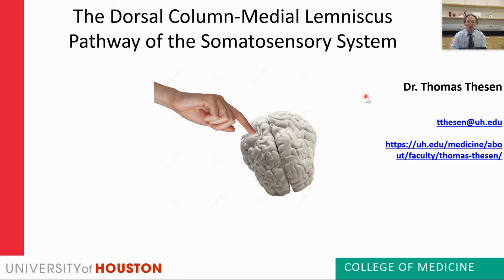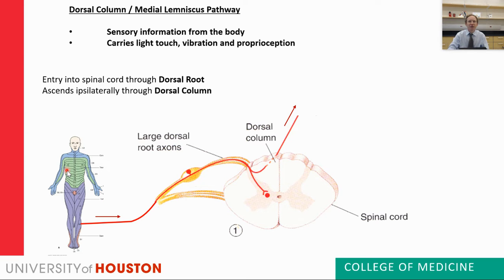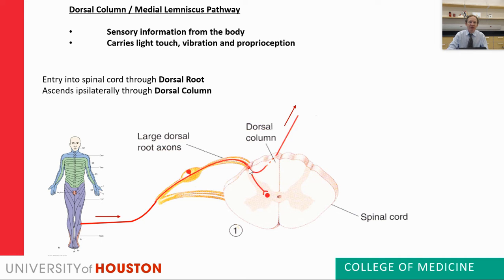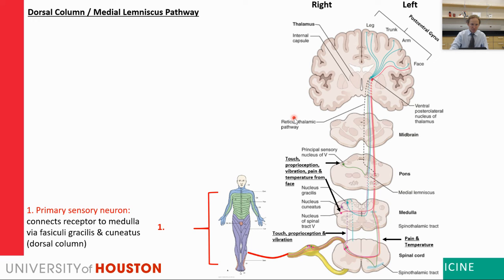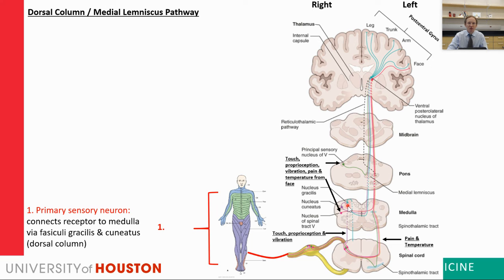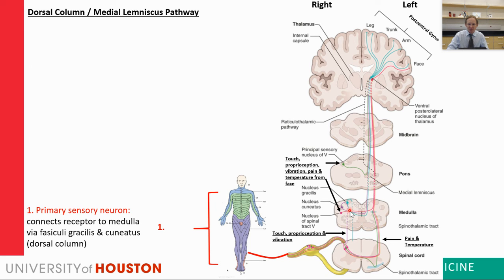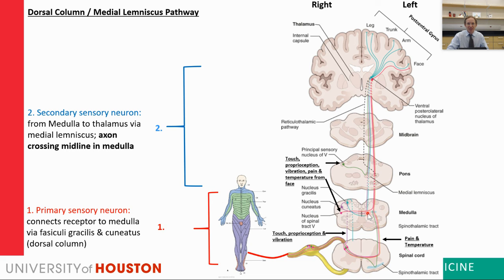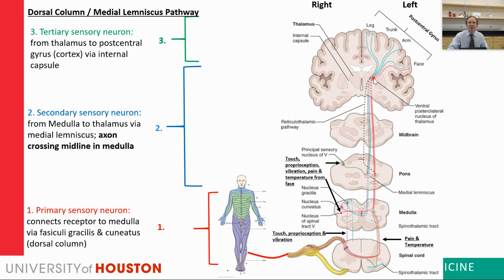Dorsal Column Medial Lemniscus Pathway - Somatosensory System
Video describes the anatomy and function of the somatosensory pathway carrying discriminative touch, temperature and proprioception aka the Dorsal-Column Medial Lemniscus Pathway (DCML). Made for medical students and other healthcare trainees. Ideal for reviewing USMLE material from neurology, neuroscience and the nervous system. High-yield USMLE content!  Designed for medical students, nurses, physician assistants and other medical professionals and trainees